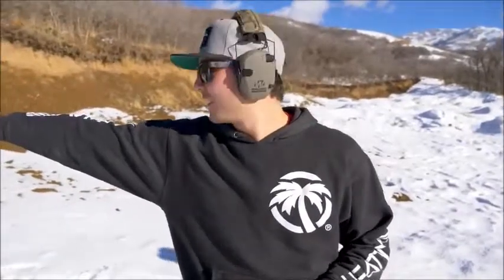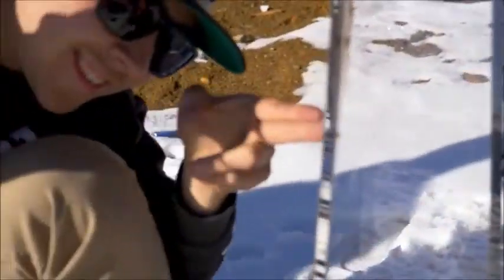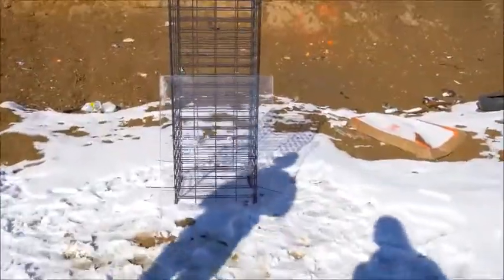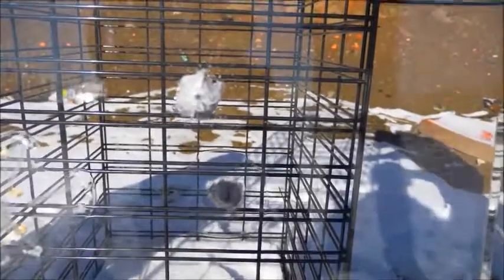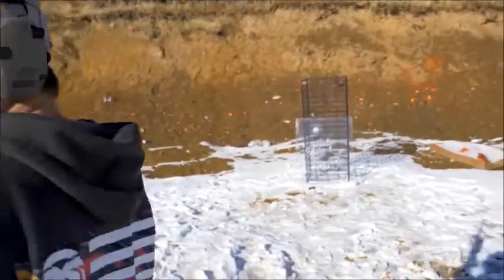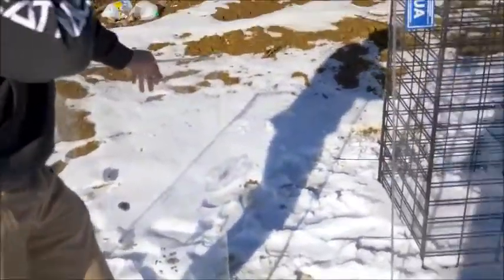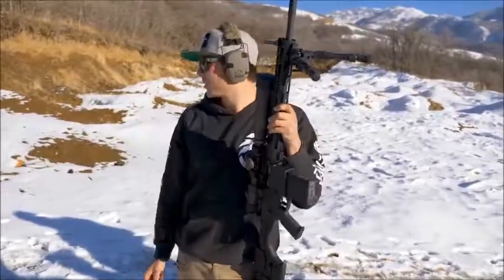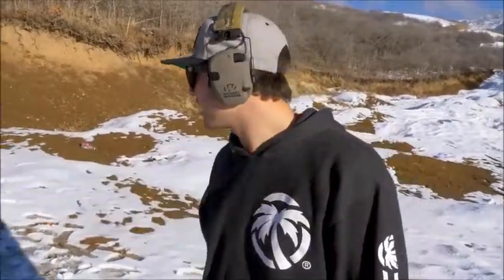شیشه ضد گلوله و آزمایش آن با سلاحهای سنگین ( دیدنی ) 2018